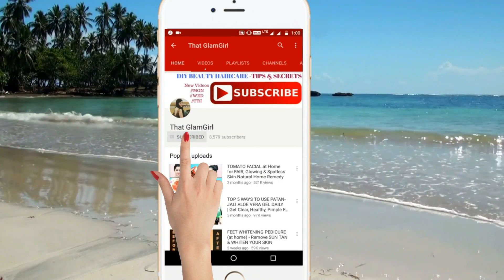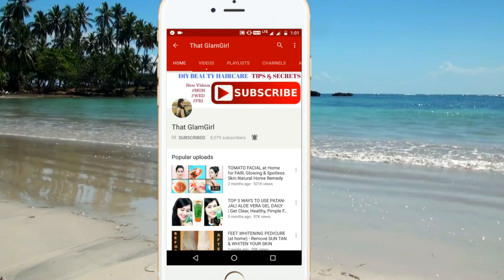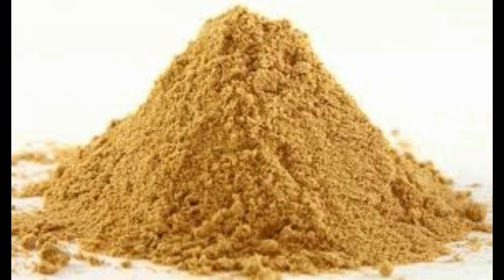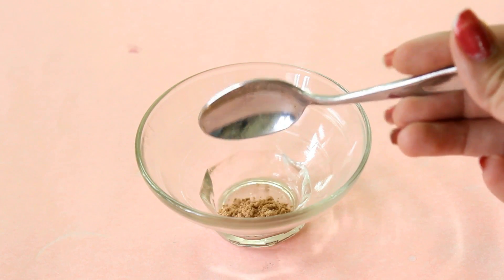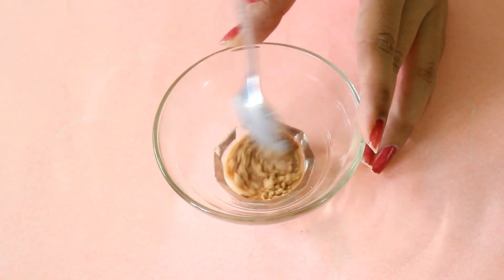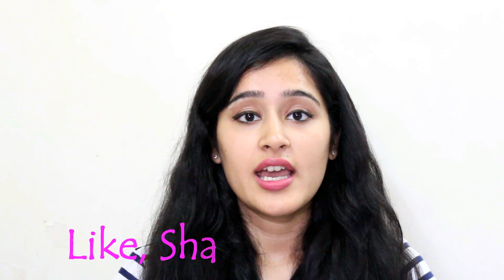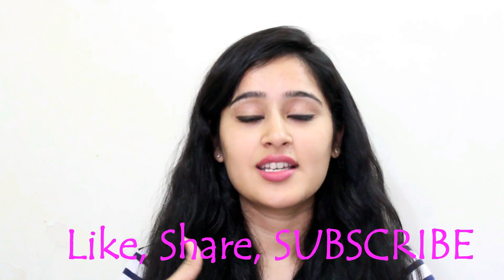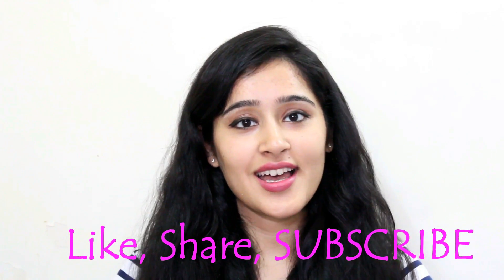MAGICAL SKIN WHITENING REMEDY- 100% WORKS | Get fair , Glowing Skin | Remove Sun Tan